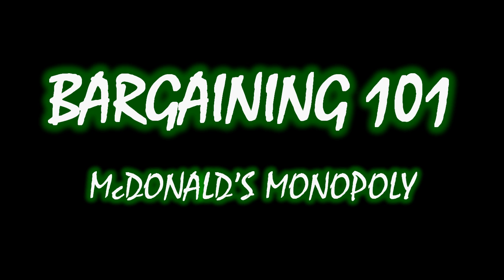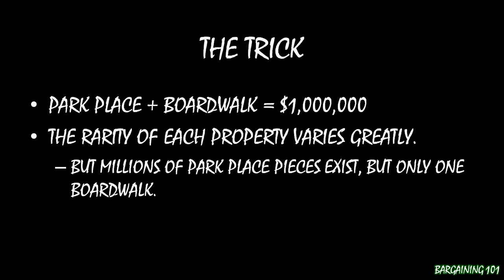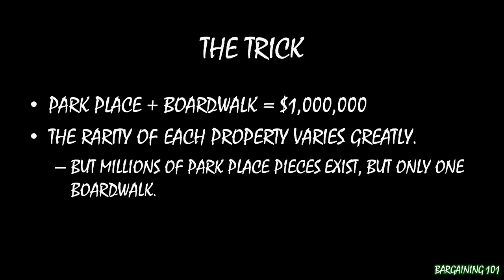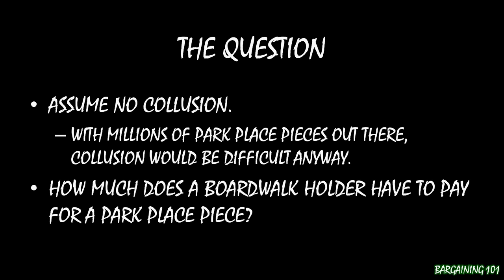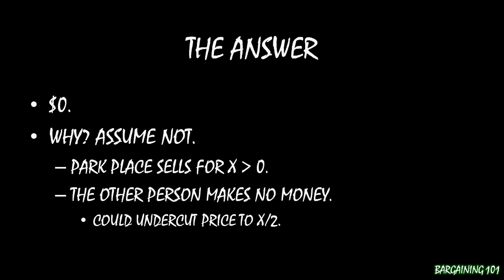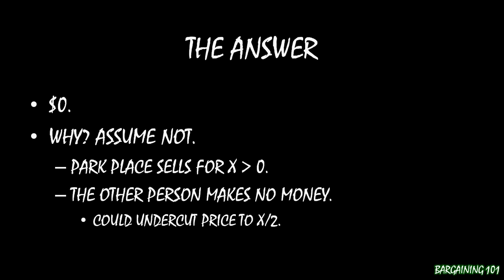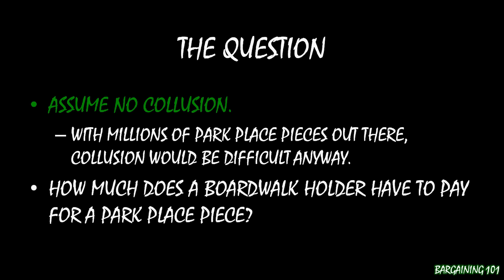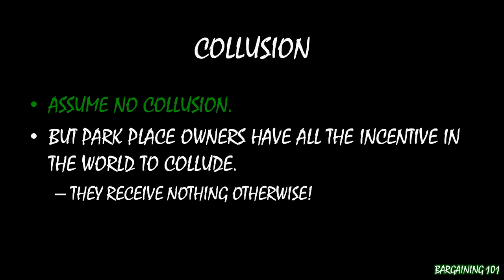The Game Theory of McDonald's Monopoly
In McDonald's Monopoly, you win $1 million if you collect a Park Place piece and a Boardwalk piece. The catch is that while there are countless Park Place pieces and only single Boardwalk piece. How much is that Boardwalk piece worth? How much is an individual Park Place piece?

Although seemingly trivial, McDonald's Monopoly illustrates the matching problem of bargaining, which leads to extremely unfavorable deals for the unlucky parties.